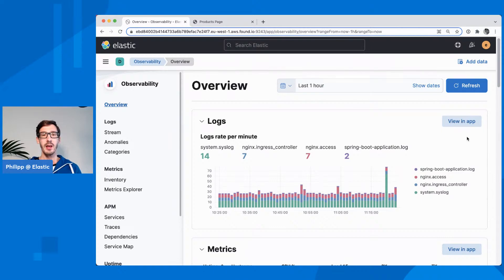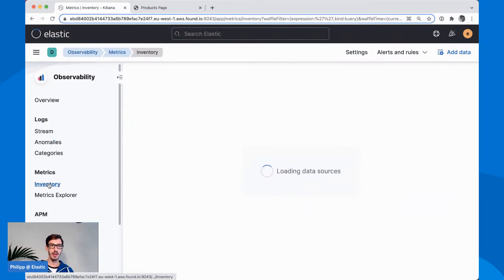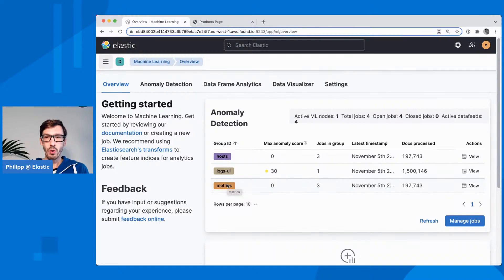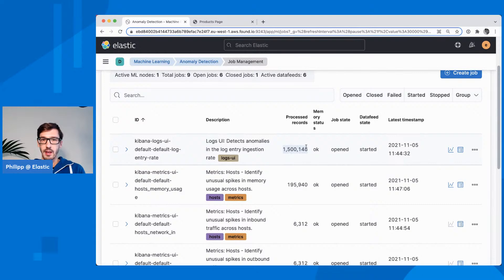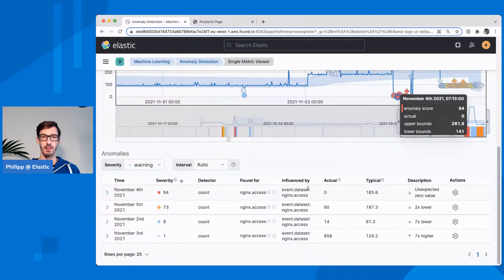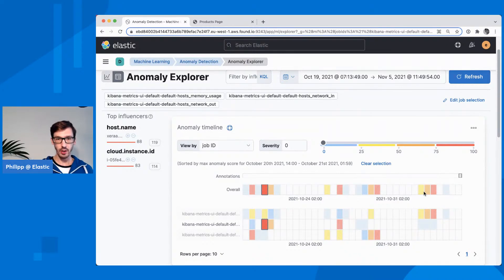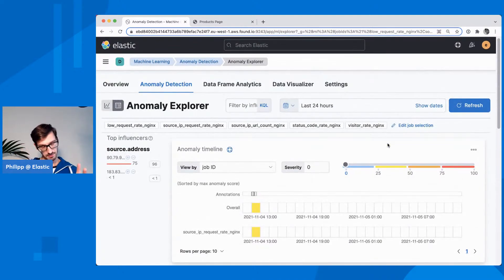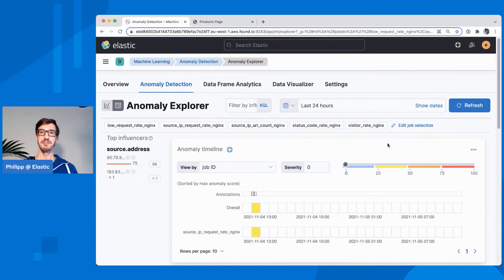Anomaly Detection using Machine Learning (ML) in Elastic Stack - Daily Elastic Byte S03E15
In this video, we'll delve into anomaly detection and how to use Machine Learning (ML) in Elastic Stack (ELK) for Anomaly Detection.

This video is part of the Elastic Daily Byte(s): Season 3 - Observability 🔭 playlist, which covers topics like ingest metrics, APM, OpenTelemetry. observability with K8s, synthetic monitoring, alerting, and much more.